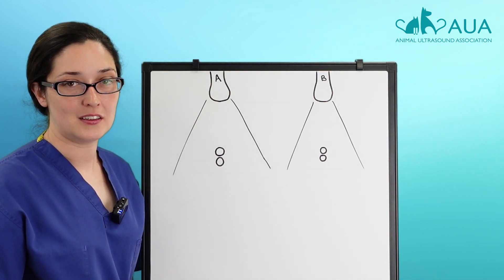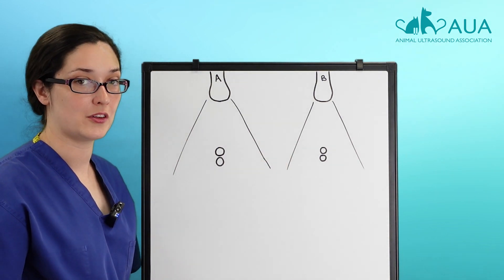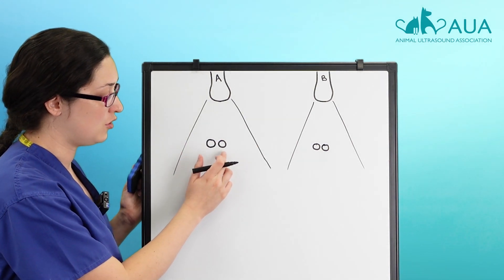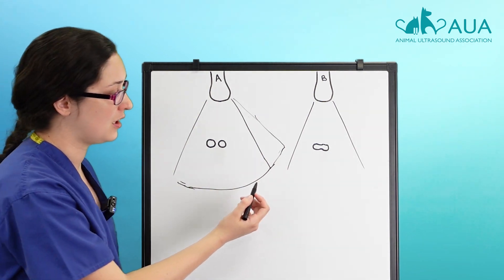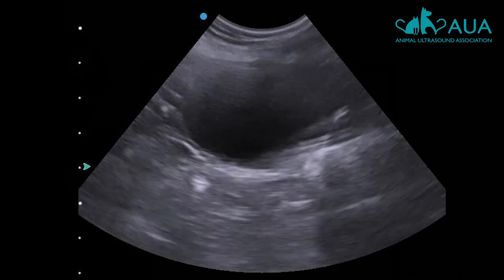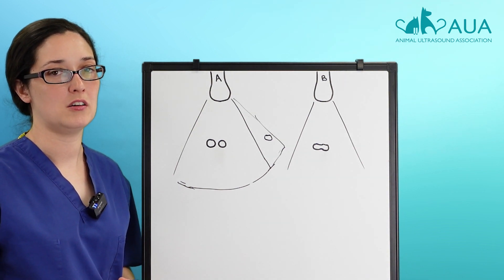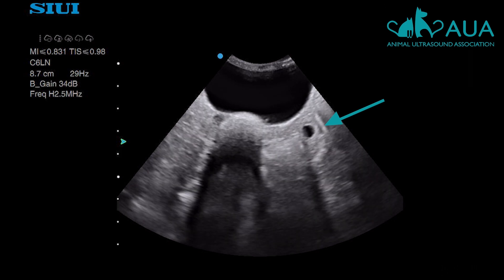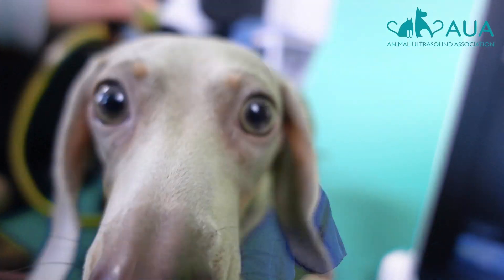What are axial and lateral resolution (and why should you care)?